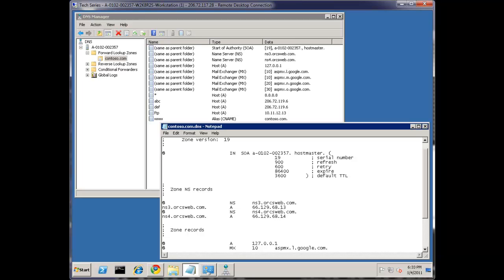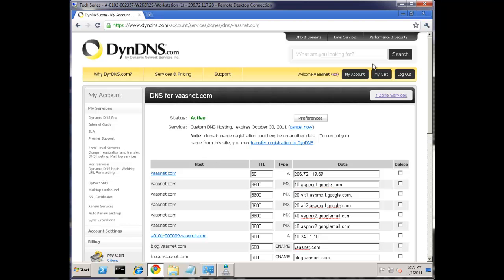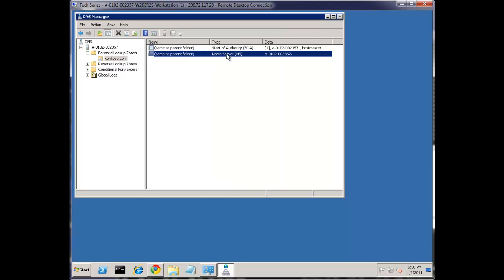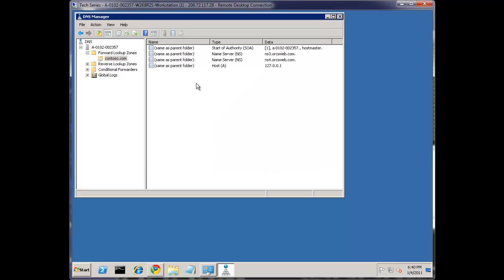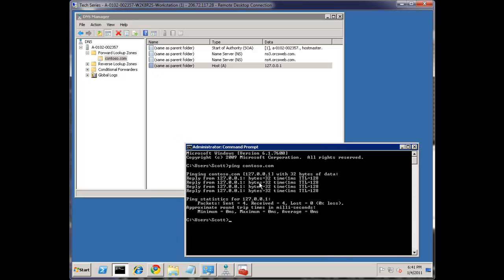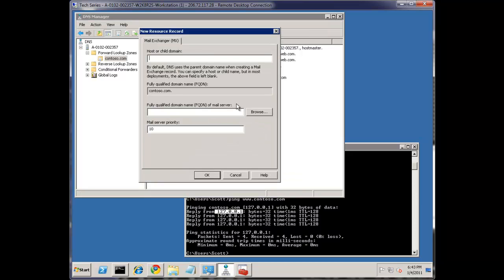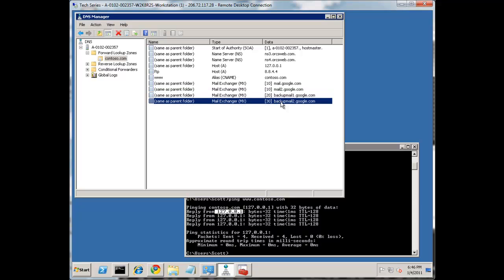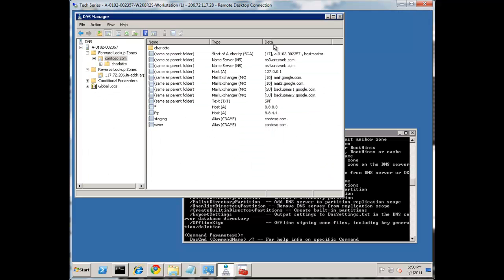DNS Zone Records-Week2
Understanding the common web related DNS records.  "Level 101".  What's an A
record, CNAME, MX or TXT record?  Plus some additional items like the client
vs. server DNS role and DNS wildcards.  Week 2 of a 52 week Web Pro Series.